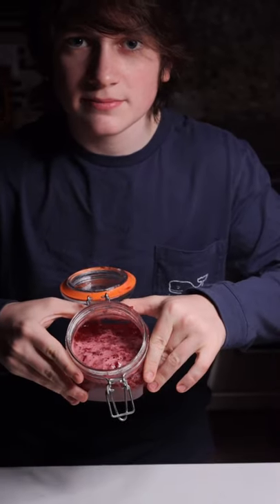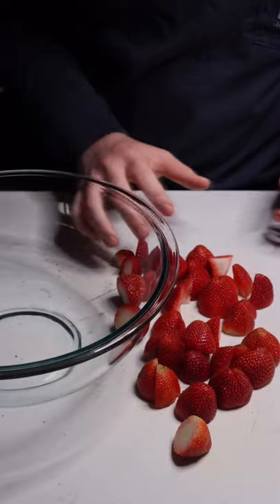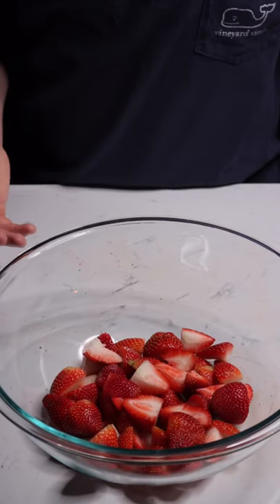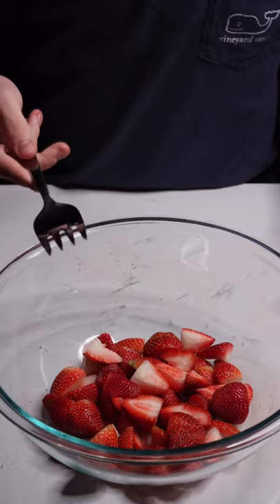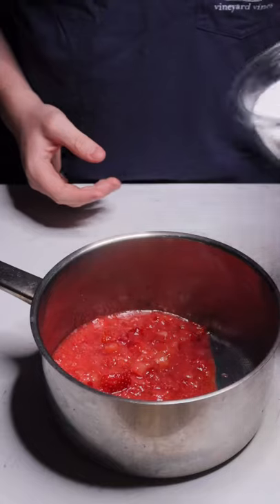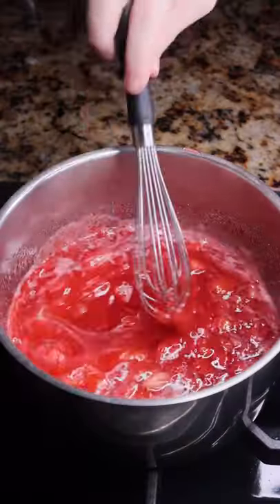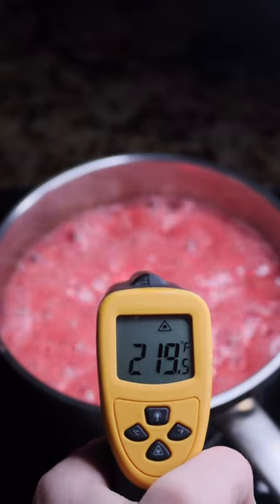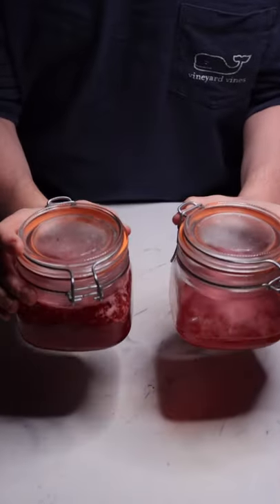This Strawberry Jelly will CHANGE YOUR LIFE!!!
Here's how to make a simple, 3 ingredient strawberry jam.

Ingredients:
- 1 lb Fresh Strawberries
- 2 Cups Sugar
- 2 Tablespoons Lemon Juice